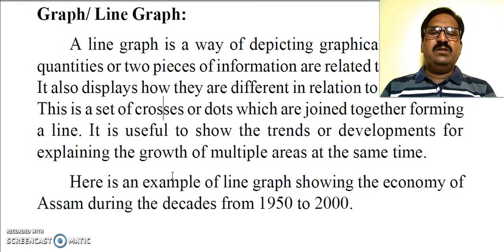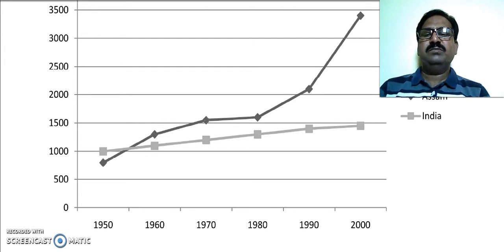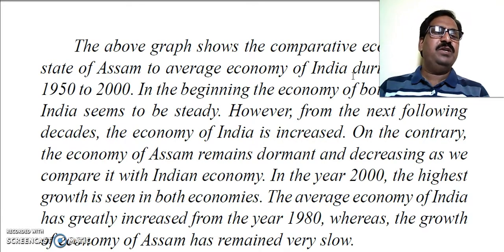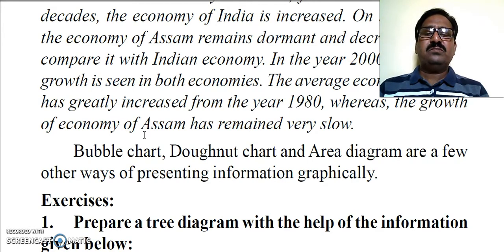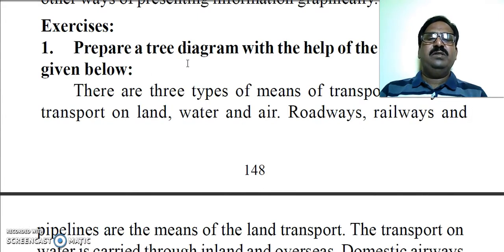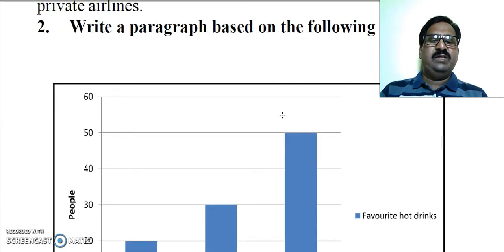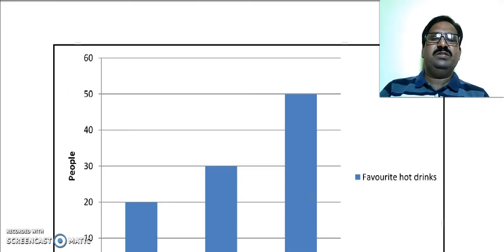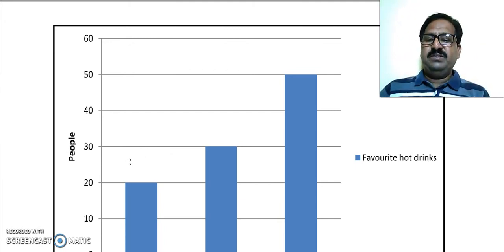Information Transfer -VI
B. A. II Module-VI Information Transfer & Interpretation of data